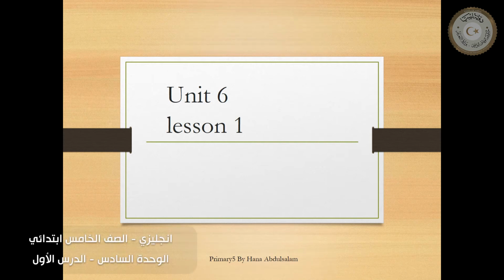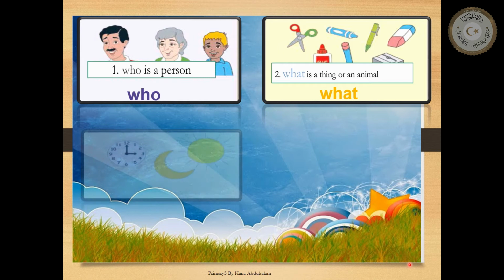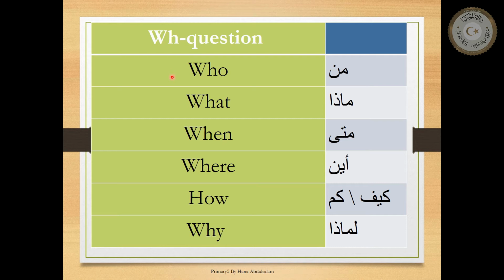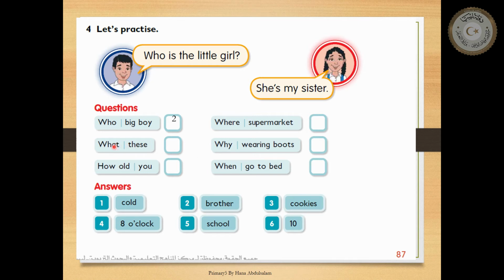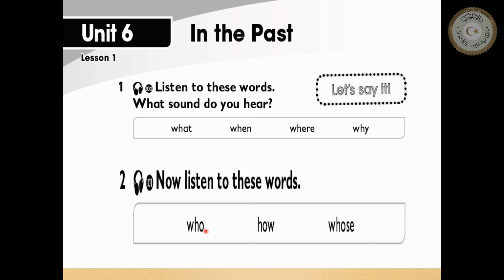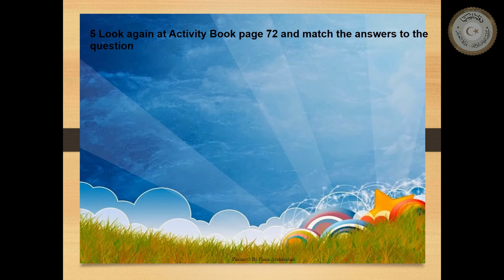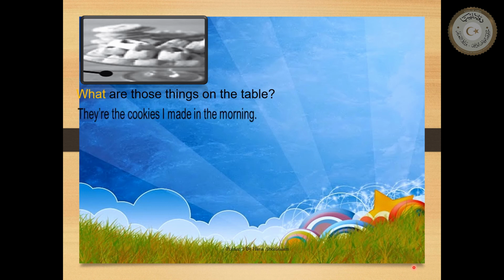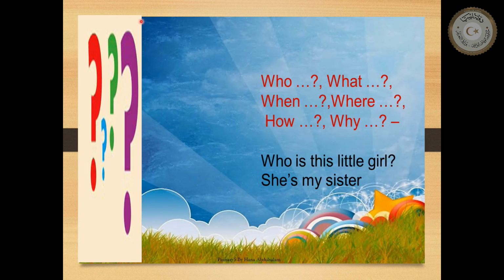الوحدة السادس الدرس الأول